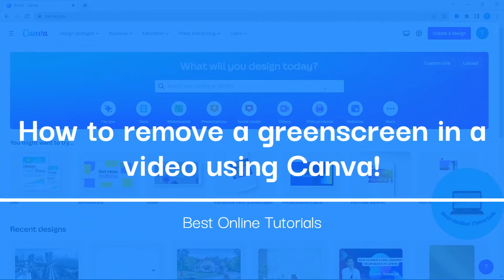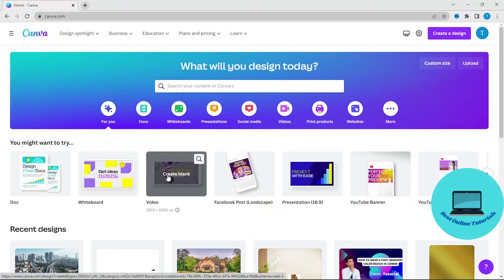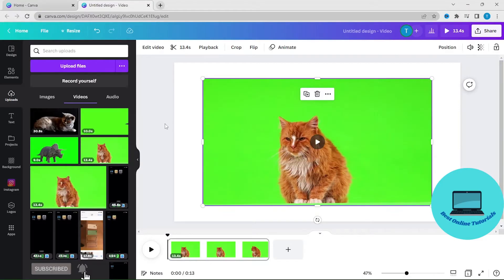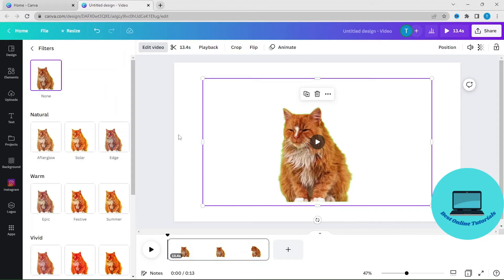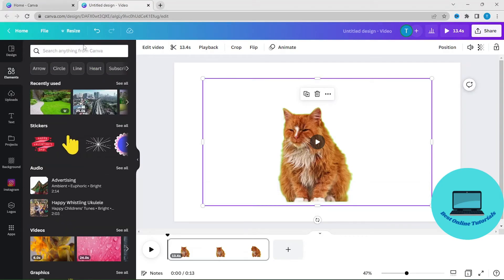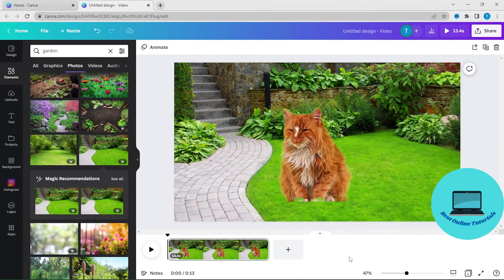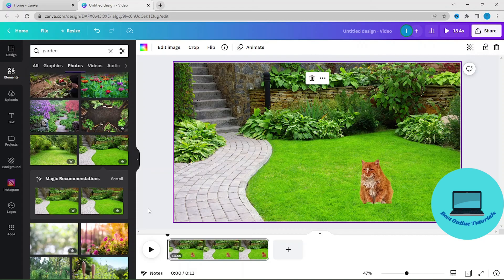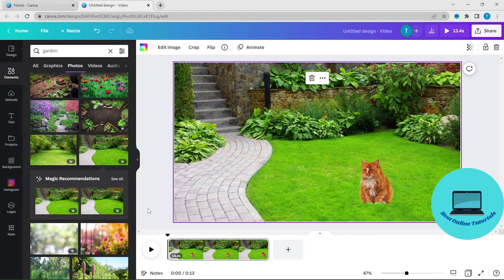Remove a greenscreen from a video using Canva (ONE CLICK)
In this tutorial I show you how to remove a greenscreen from a video using Canva in a few simple steps.